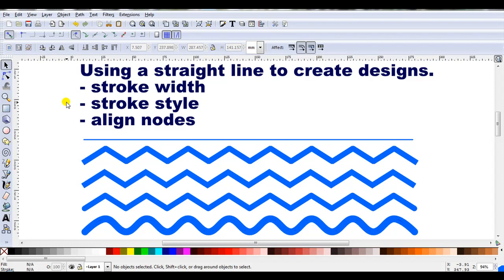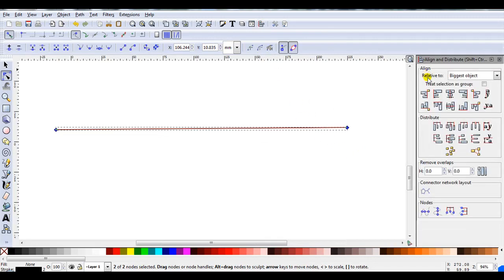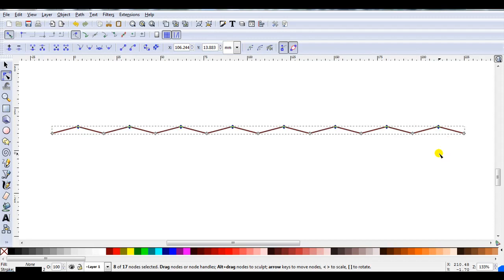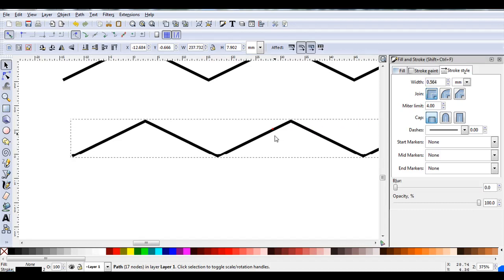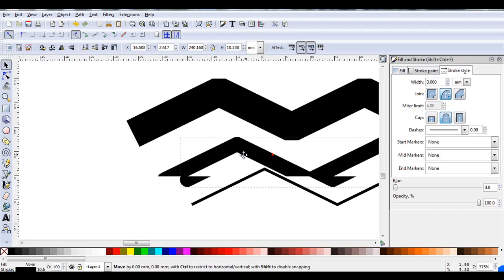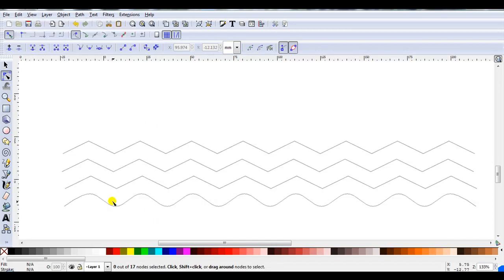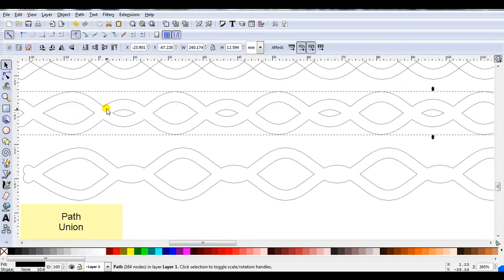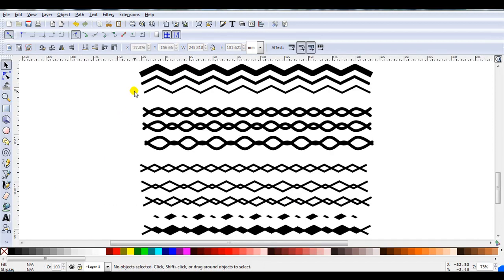creating with lines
I show how stroke lines can be used to create designs for your cutter.